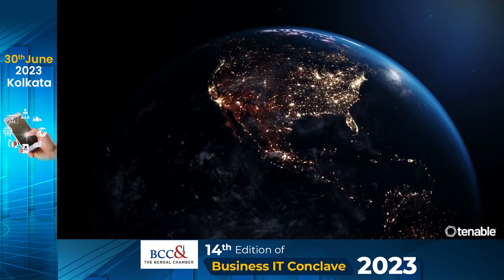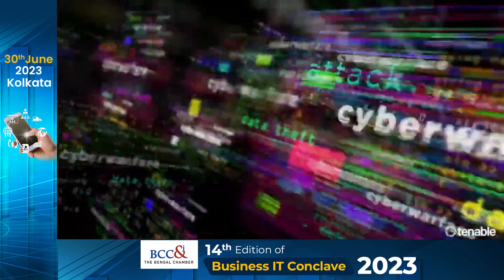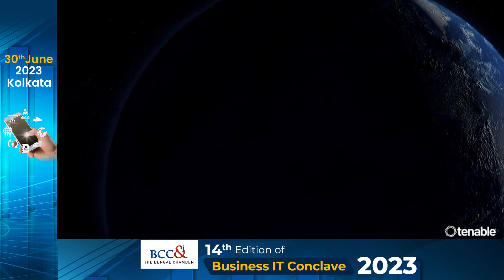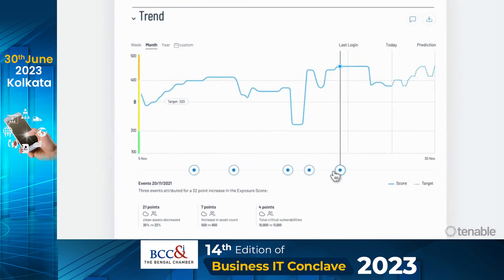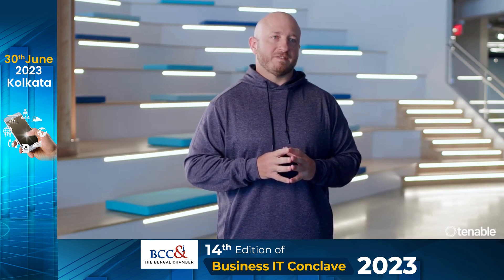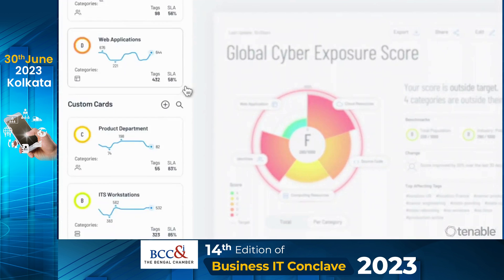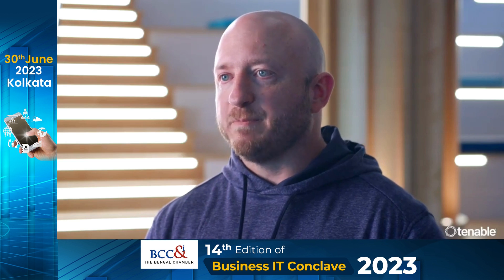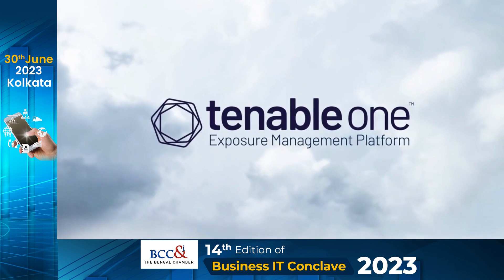Tenable in partnership with BCC&I invites you to join the 'Security Concerns' session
Navigate the evolving landscape of smart technology with caution and knowledge.

Tenable - The Exposure Management Company, in partnership with BCC&I, invites you to join the 'Security Concerns' session, where we shed light on the pressing issues of data privacy, cyber-attacks, and interconnected vulnerabilities. Don't let your guard down – be informed and protected

📍Kolkata

Session Sponsor: Tenable

*Right of entry is subject to confirmation by the organizer.